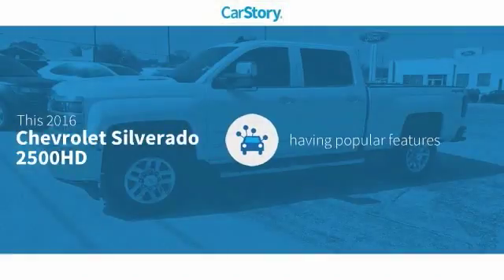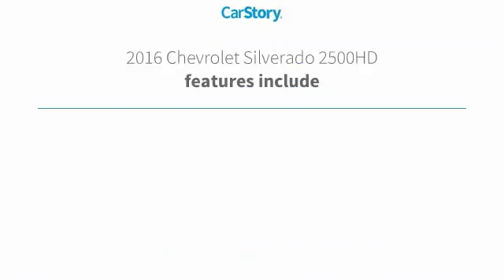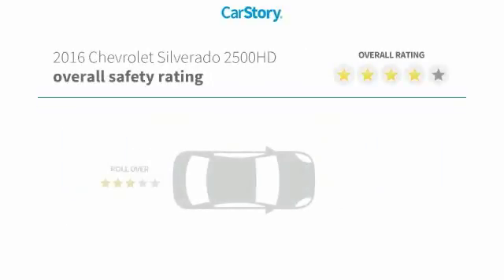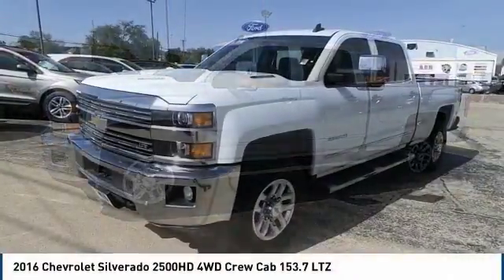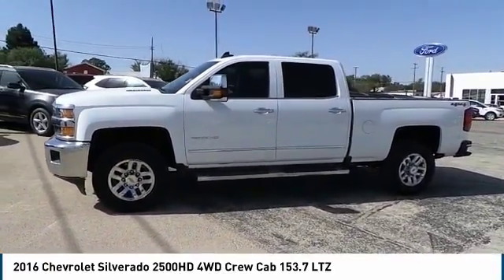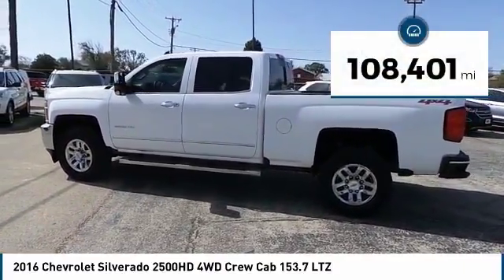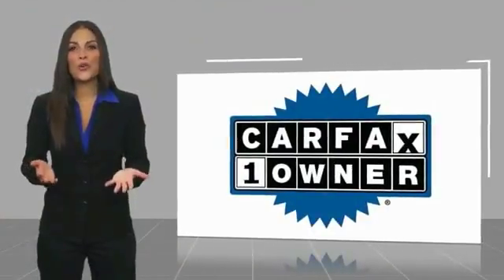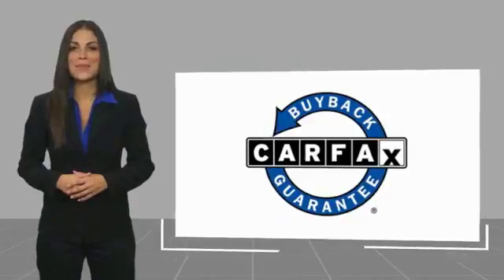2016 Chevrolet Silverado 2500HD Big Spring TX GF197787T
2016 Chevrolet Silverado 2500HD 4WD Crew Cab 153.7 LTZ

500 W. 4th

NOTITLE